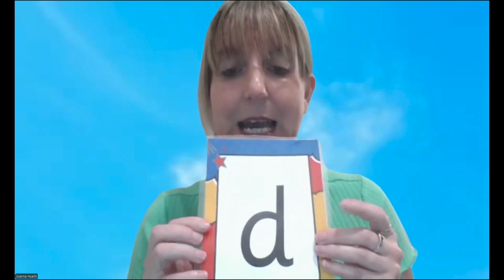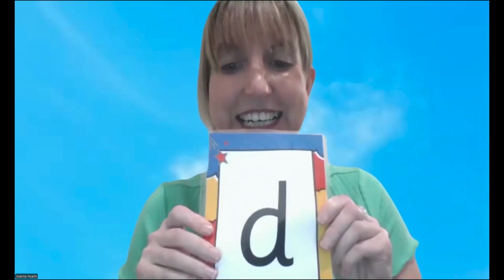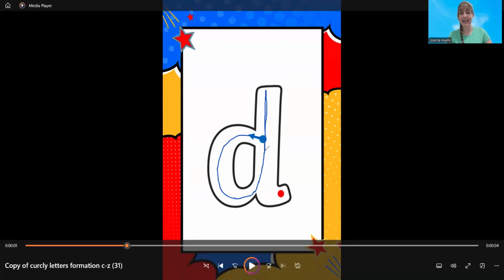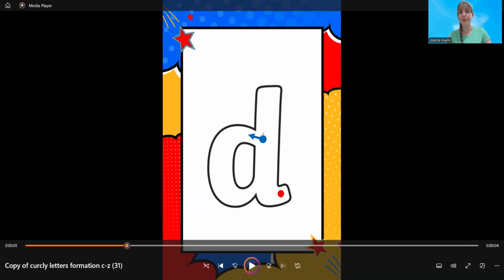Teaching sound 'd'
This is a short video teaching the single sound 'd'  Recognition of 'd,' practise writing it, and some oral blending with words beginning with 'd.'

If you are watching it with your child, you could have a whiteboard and pen to practise :)

You will start to notice a pattern! When writing sounds, lots of them start like a 'curly c.'

If you like this video, there are lots more phonics videos inside my community.